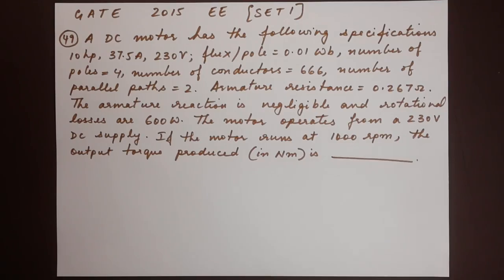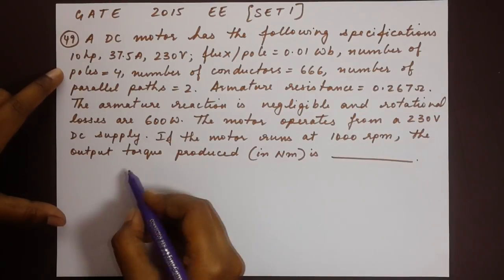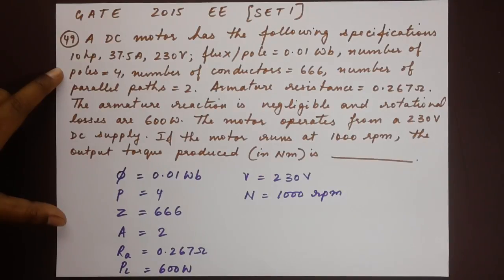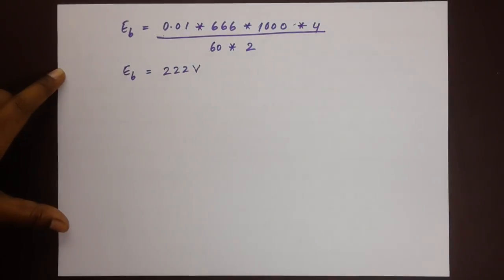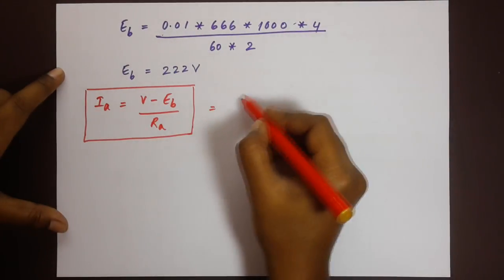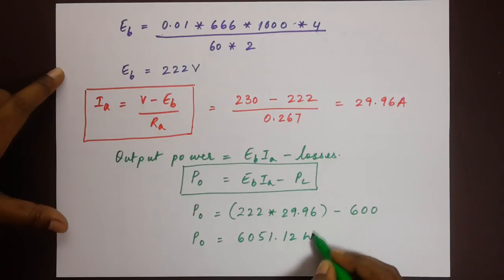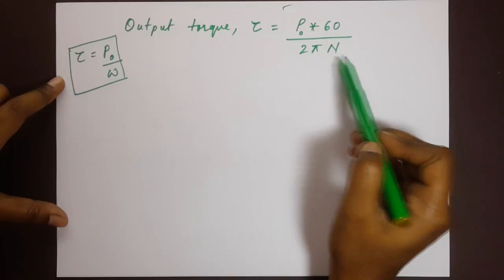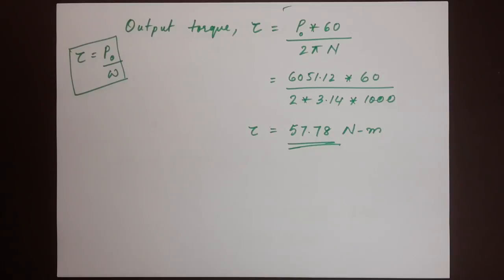Gate 2015 EE (Set 1) Q49